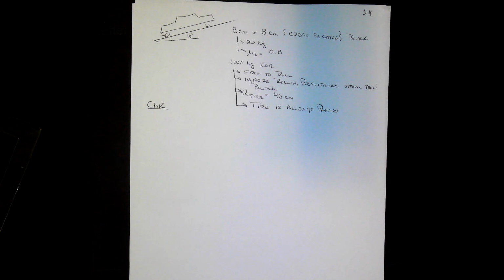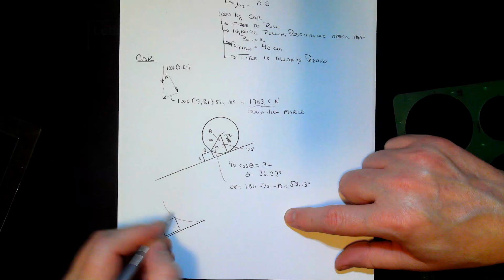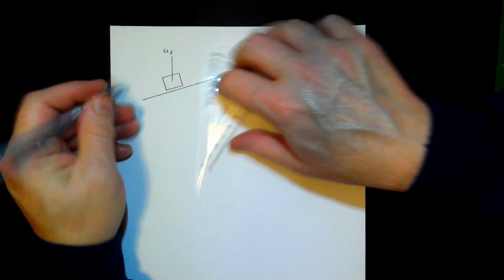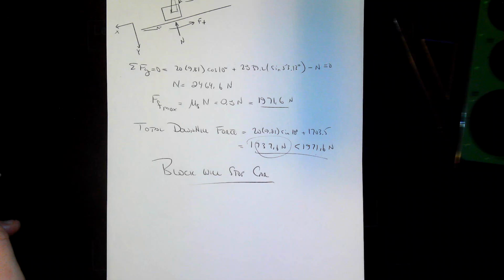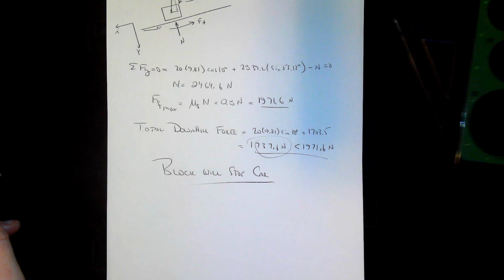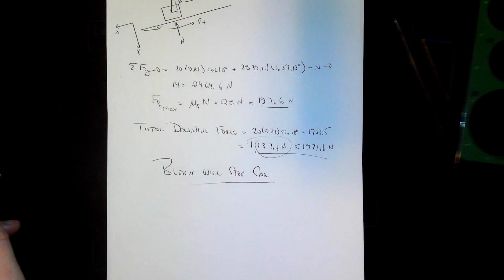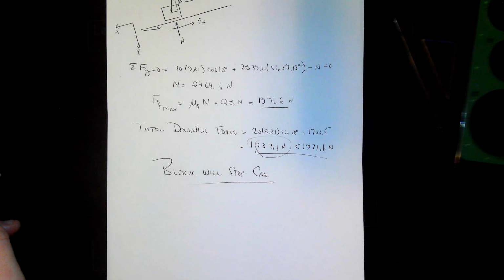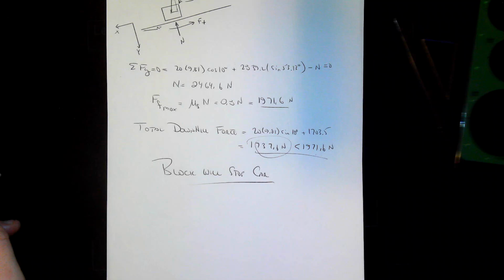Statics Chapter 2, Lecture 3